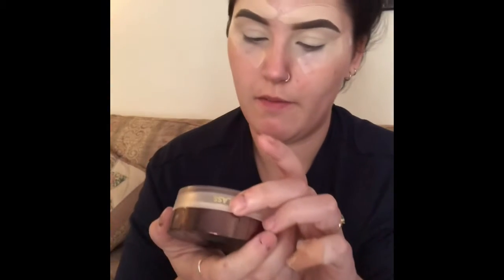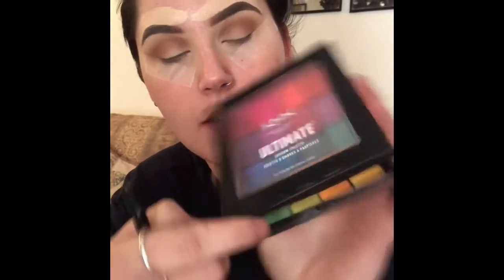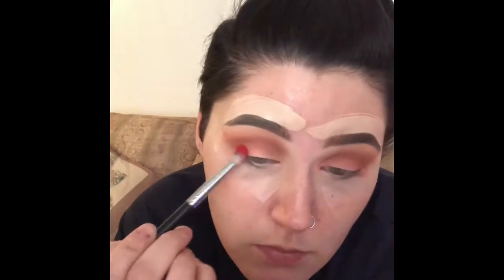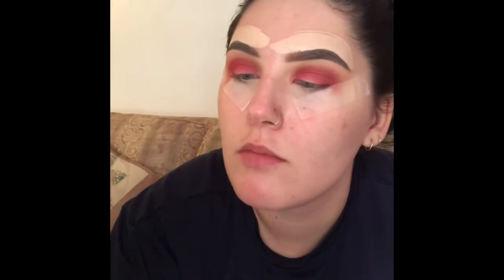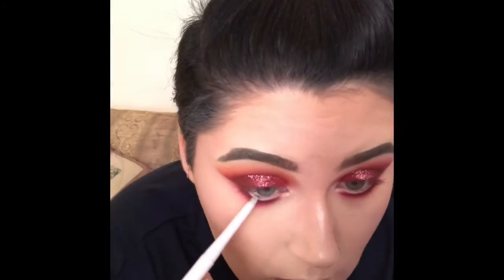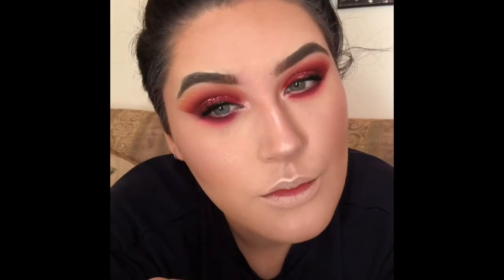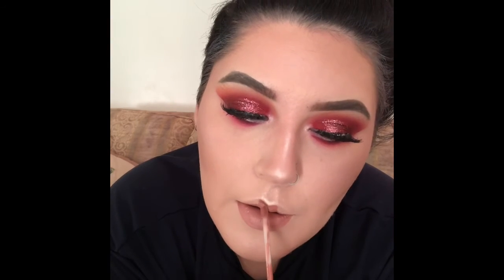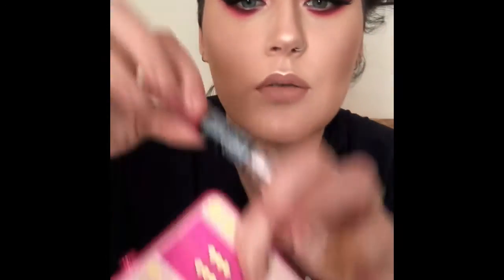Red Smokey Eye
Snow day ? Heck yes ! Cold? Hell no !

I needed heat , so I created this makeup look 🔥
All music is not mine

Bit by bit - the arcturians, hayve
Ark - Ship Wrek, Zookeepers
Pill - Heuse , Zeus X Crona , Emma Sameth